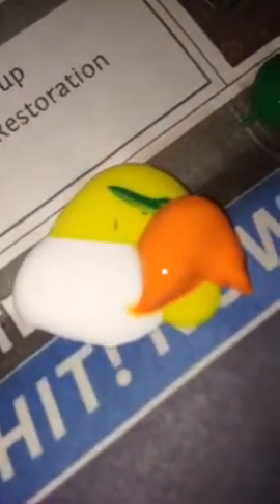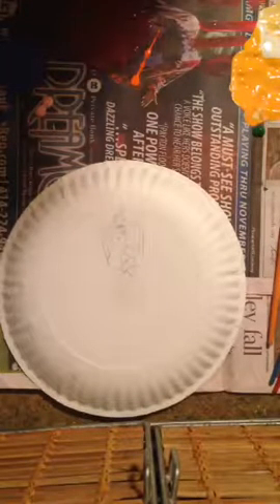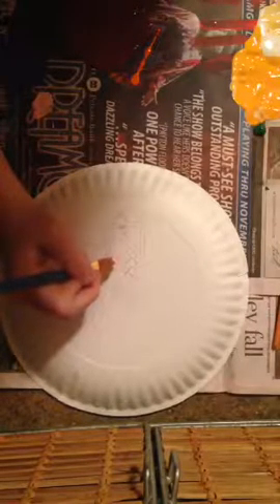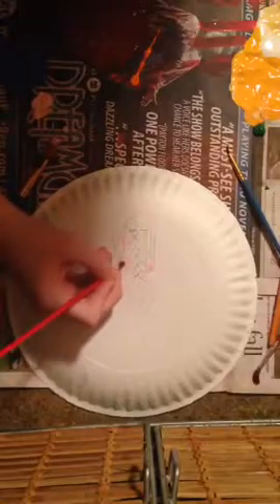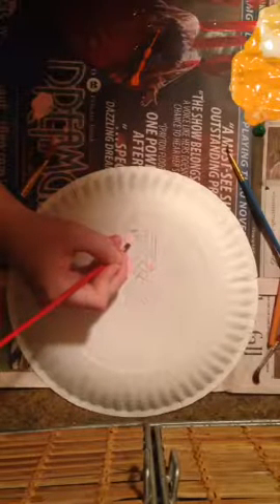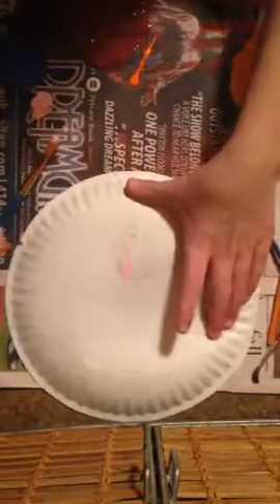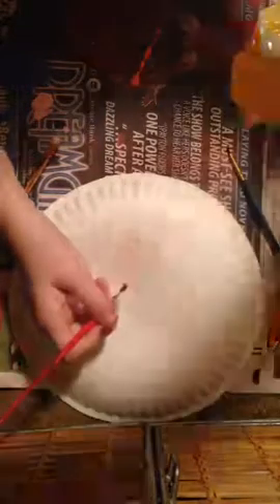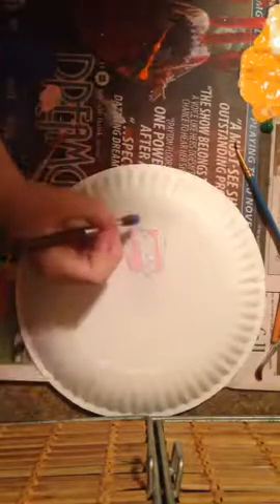painting a big fat braid